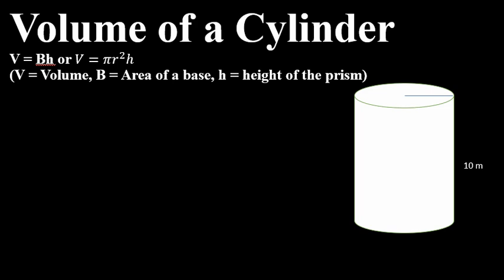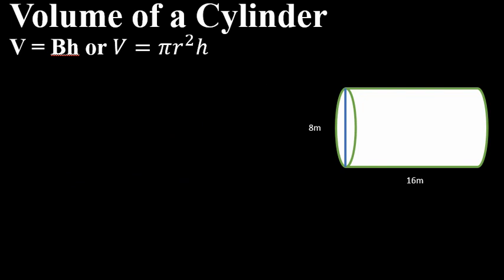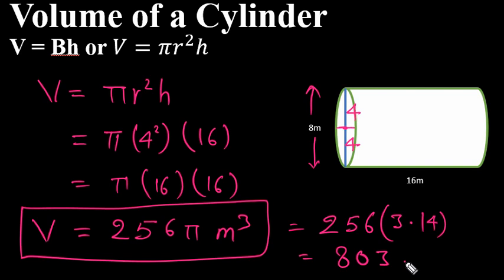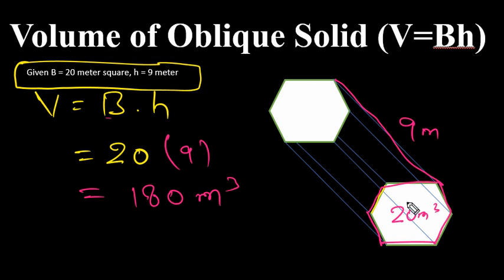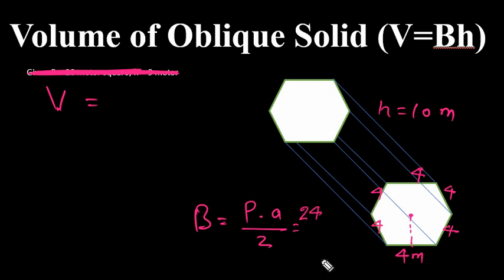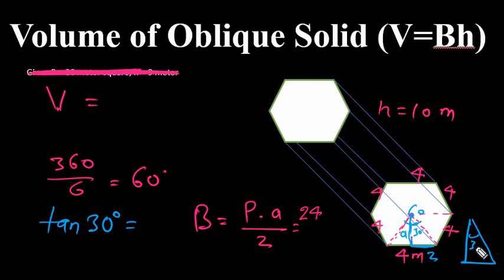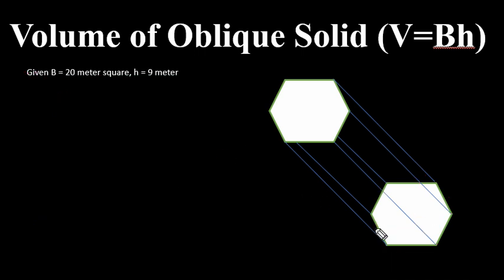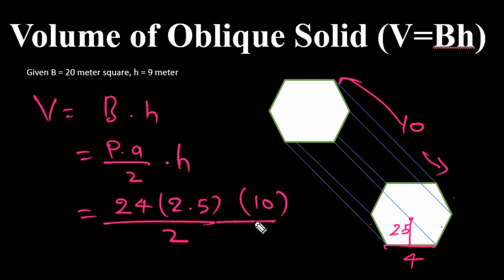Volume of Cylinder & Oblique Solid